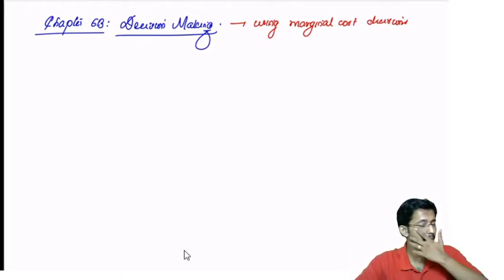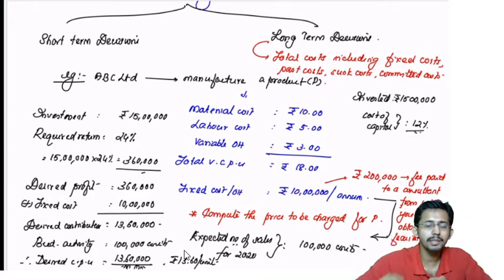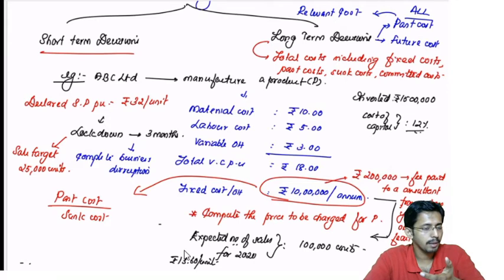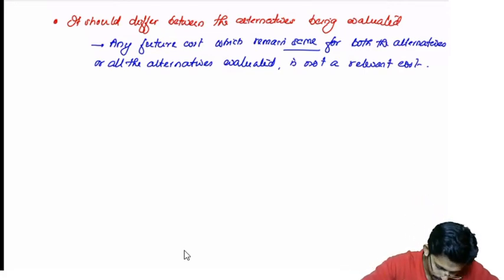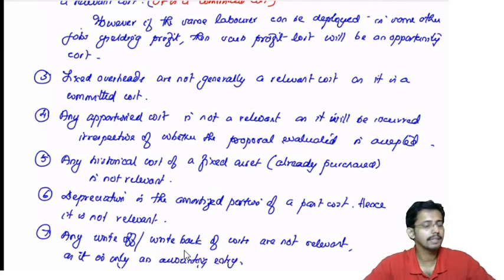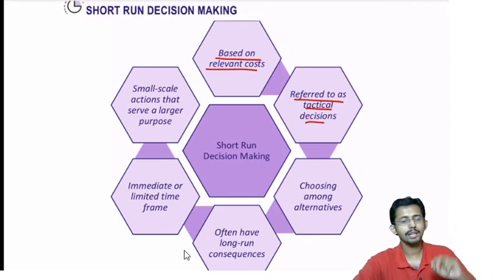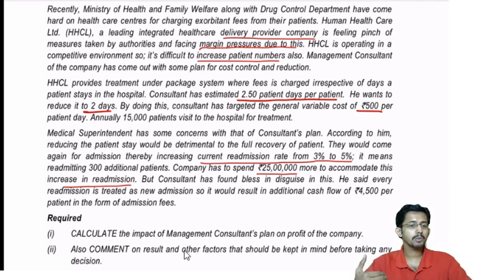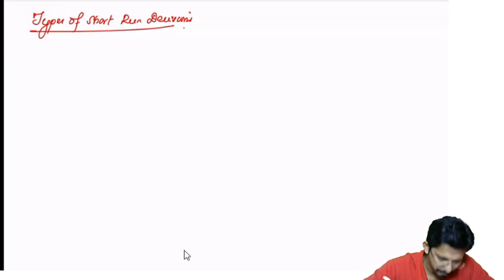Chapter 6: Decision Making (Part 4)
This is the Day 6 of the Revision Classes for the Strategic Cost Management & Performance Evaluation (SCMPE) for CA Final. In this lecture, we discuss about Chapter 6 – Decision Making.

In this chapter we discuss about –
- Marginal costing
- CVP analysis
- Decision making under Marginal Costing
- Relevant Costing
- Special situations of Decision Making

This is a Revision Classes for CA Final – SCM PE meant for May 2021 attempt. The entire classes are based on ICAI Study Material only. Students are advised to follow the classes thoroughly and make note of the concepts covered in the classes. SCMPE SCMPE REVISION